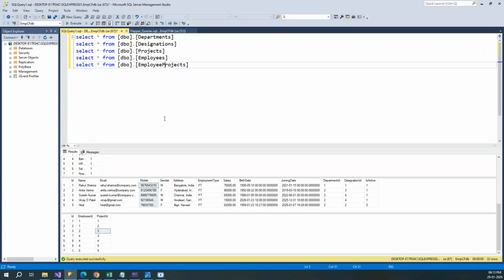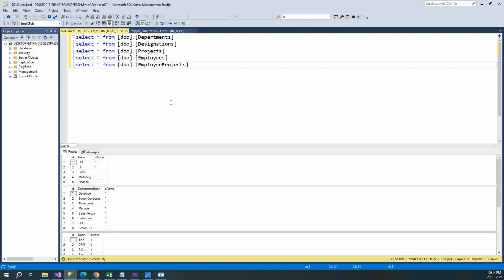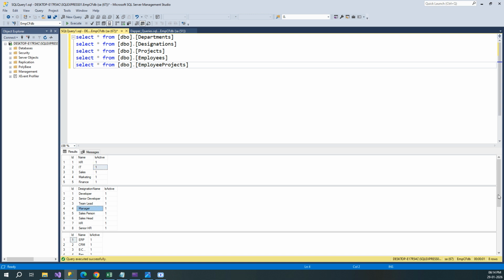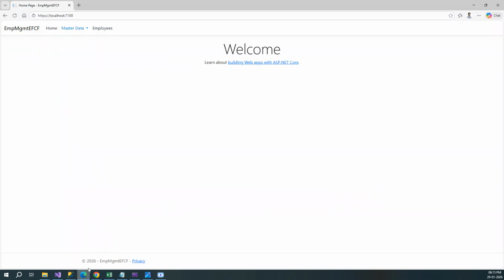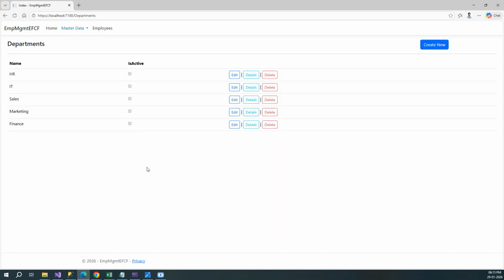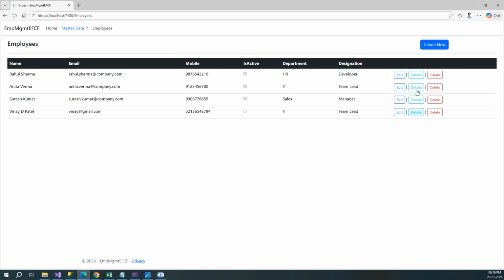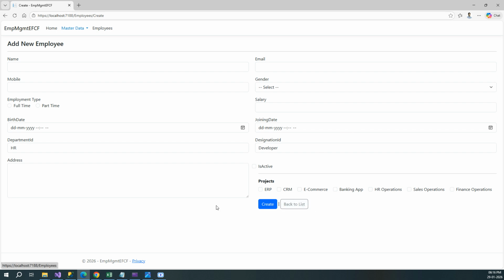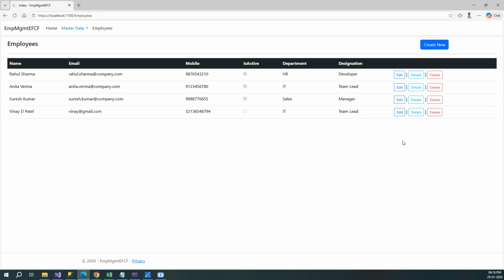Dapper in ASP.NET Core MVC - Video -1 - Agenda | Real-World CRUD Project(Employee Management System)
In this video, we kick off a complete, real-world CRUD series using Dapper in ASP.NET Core MVC.

Before jumping into coding, we clearly define the agenda, architecture, workflow, and learning path so you understand what we are building, why we are building it, and how each part connects.

This series focuses on building an Employee Management module using:
⚡ Dapper (not EF Core) for performance-oriented data access
🗄️ Stored Procedures for clean DB logic
🧩 Service Layer for maintainable architecture
🔁 Transactions & Multiple Result Sets (real production patterns)

How real projects follow a DB-first + SP-driven workflow
Clean separation of UI, Controller, Service, and DB layers
Handling Master-Detail & Many-to-Many relationships
Implementing Create, Read, Update, Delete (Logical Delete) properly
Using Dapper transactions so data is always consistent
Returning multiple result sets from a single stored procedure
This is not just a demo project — it mirrors real corporate application development.